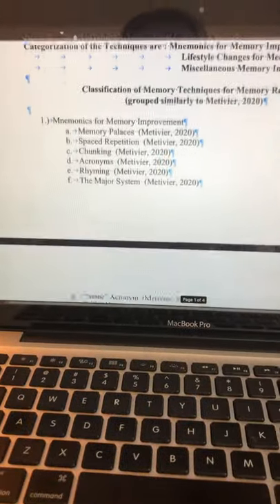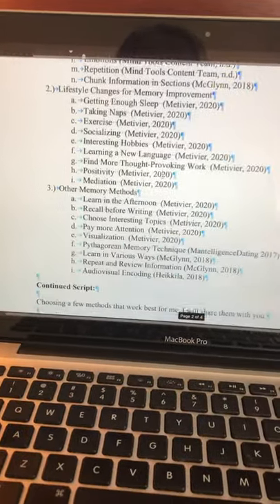April 24, 2020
Memory Techniques